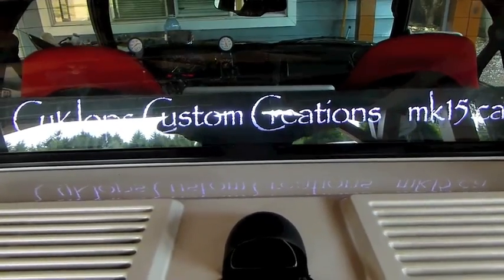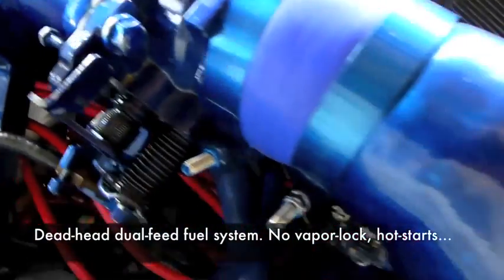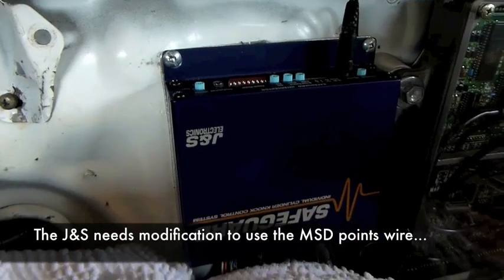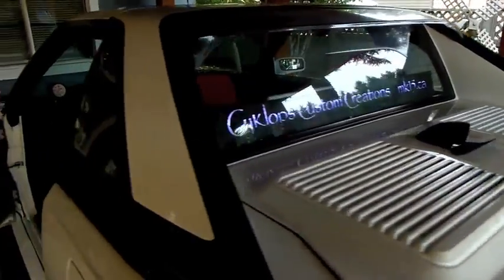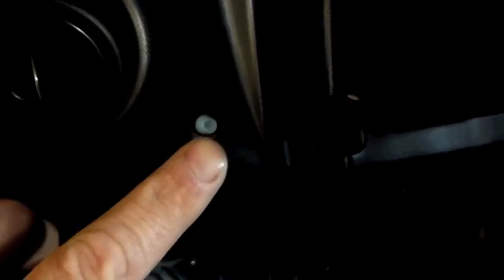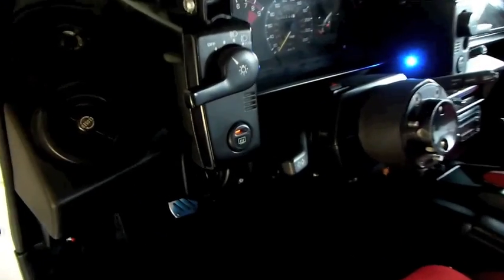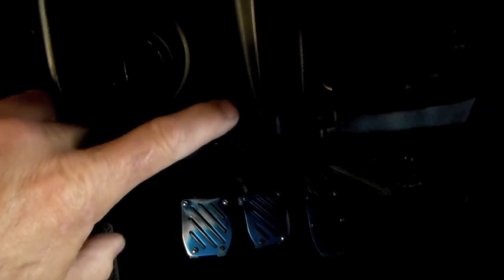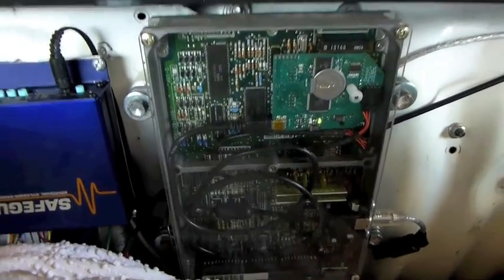MKI.5 MR2 with Honda P06 Ecu and Neptune Start-up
With Neptune Engine management on a Honda Civic (Canadian) P06 ecu, this 3sgte-swapped 1988 (MKI.5) MR2 is in a category all its own.
It features:
-Honda Civic distributor machined to fit the 3sgte head, with Prelude external coil cap
-custom TIG-welded A2W intercooler, all tubing, Celica TVIS sidefeed runners  and custom plenum
-4" all-aluminum exhaust and muffler, giving it its distinctive low rumbling note
-1050cc FIC injectors, Aeromotive FPR, dead-head dual-feed Celica top-feed rail
-GT3040 BB turbo (Record spool, 200 wtq@3490 RPM for this turbo on a 3sgte)
-igniter-less, MSD 6A ignition, J&S Knockguard
-servo-TVIS governed by Max MSP, Arduino, iTouch, Macbook Pro, Presonus interface

Time to hit the dyno!